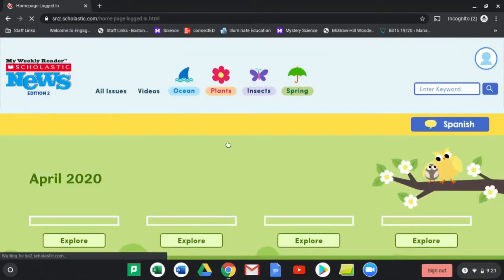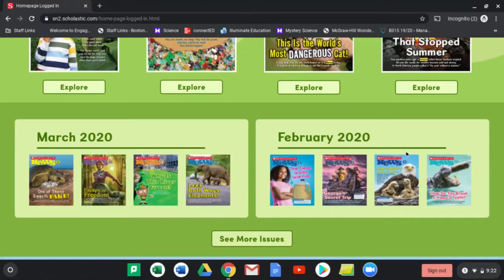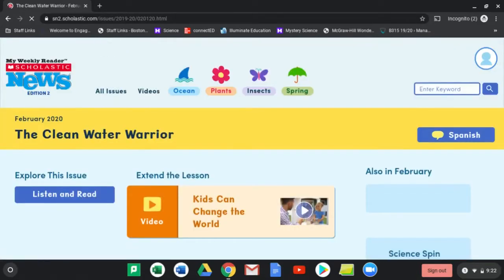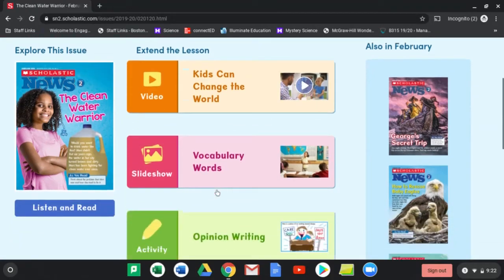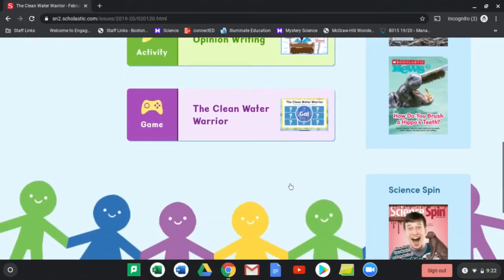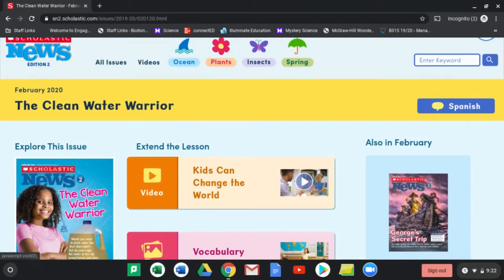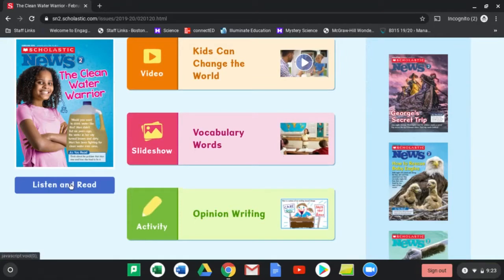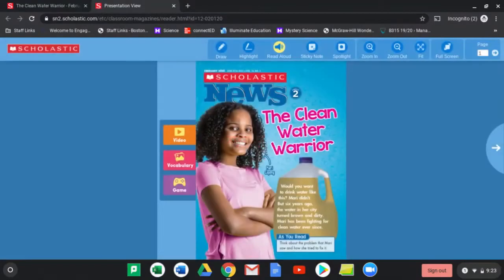Scholastic news lesson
Scholastic News-Intro and The Clean Water Warrior